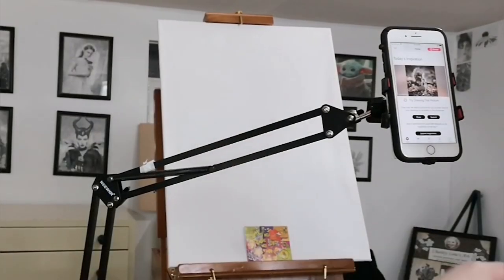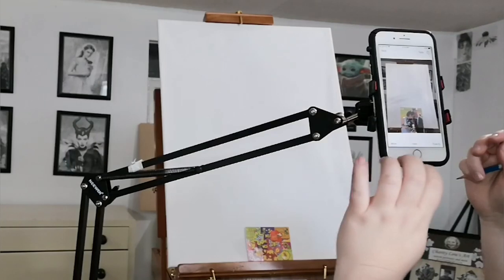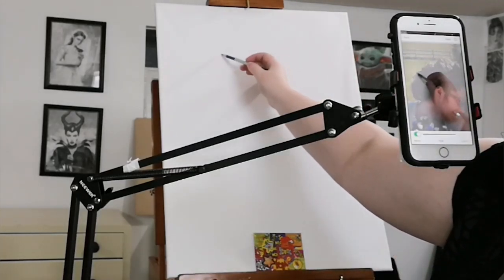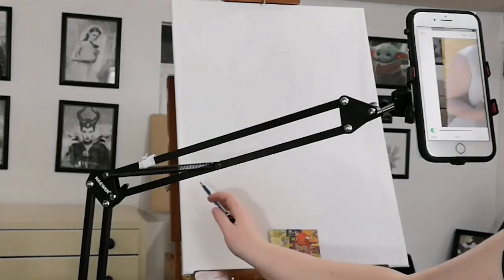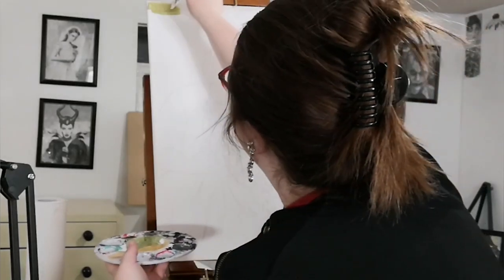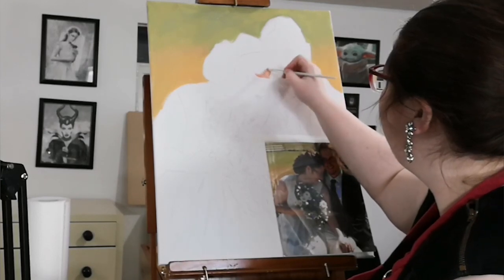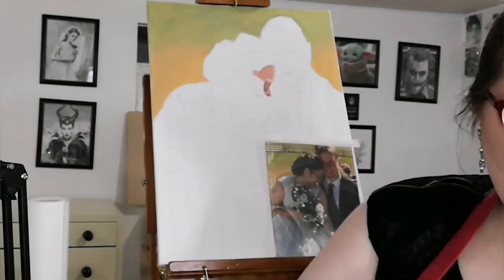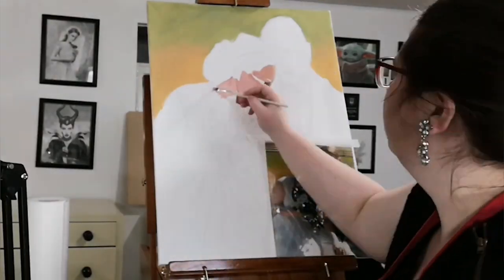Drawing with an Easel using AR Mode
Find out how Charity uses DVE’s AR Mode to draw outlines on her canvas first before starting her next painting! Pt 2 coming soon!
Da Vinci Eye App: charitylowsart

Classic Mode Phone Stand:

AR Mode Phone Stand: